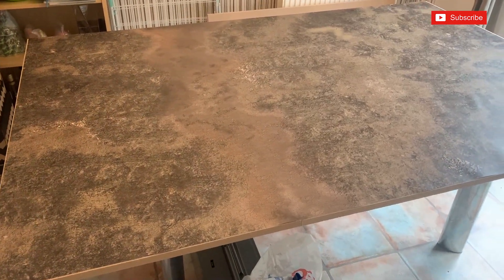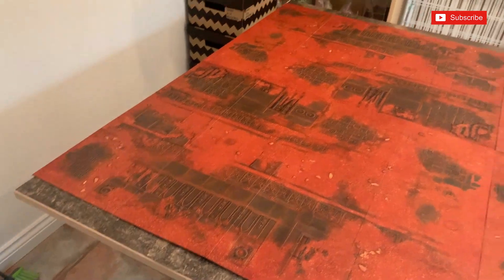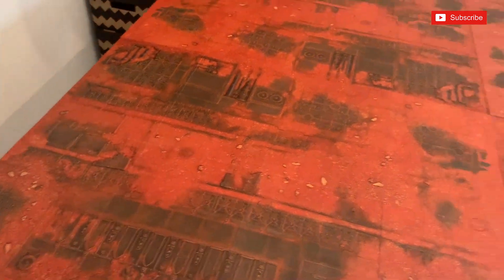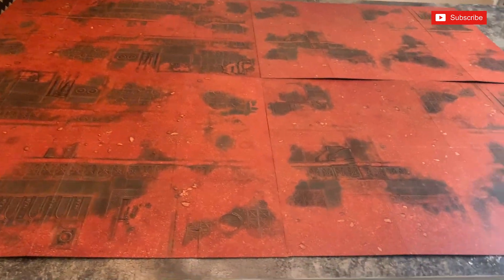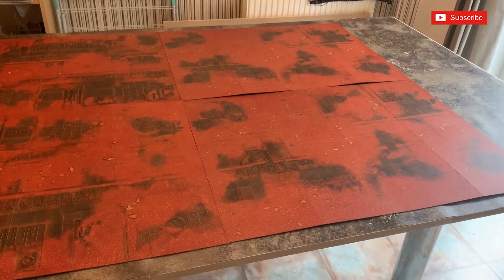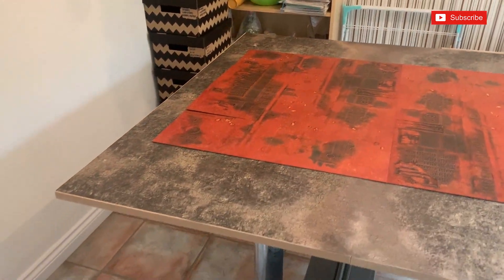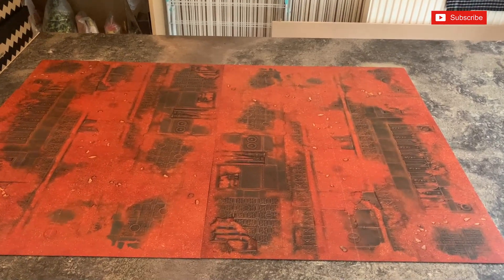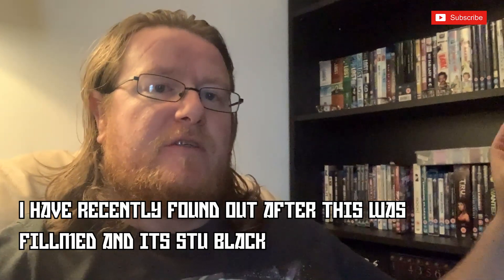Rant about Warhammer 40k minimum table size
Little bit of a rant about the current Warhammer 40k min table size and how its fine for elite armies, but terrible for horde forces.